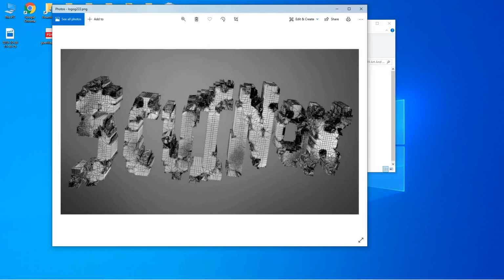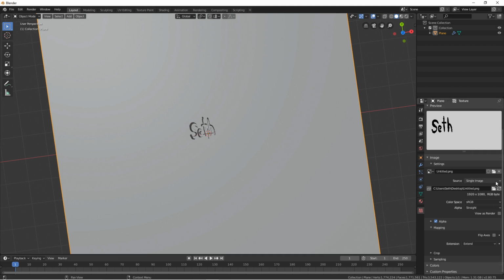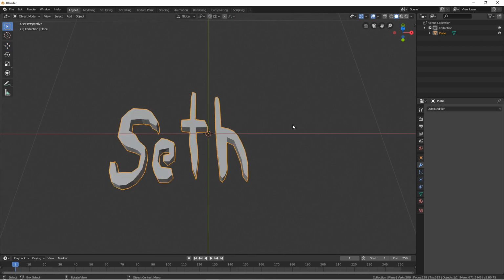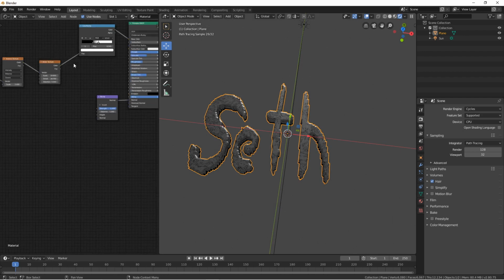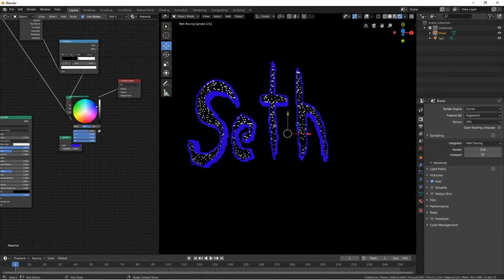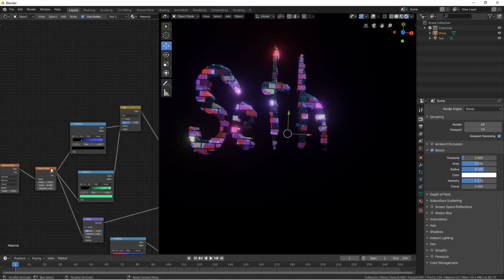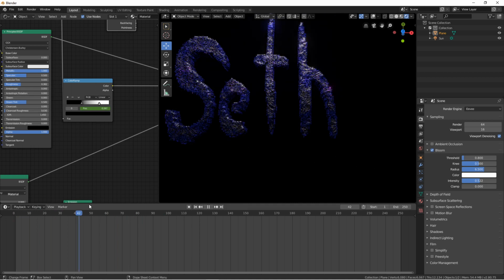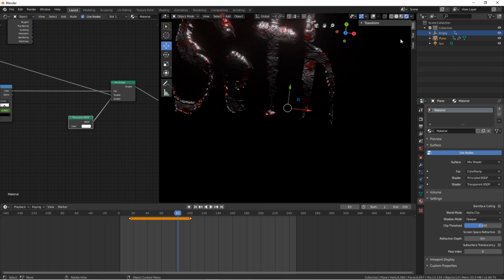Creative Text From 2d Image Blender 2.8 Tutorial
I upload beats regularly and other videos. Thank you for viewing.